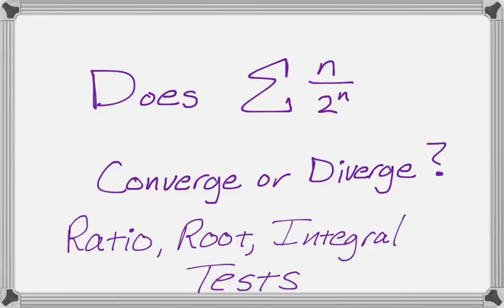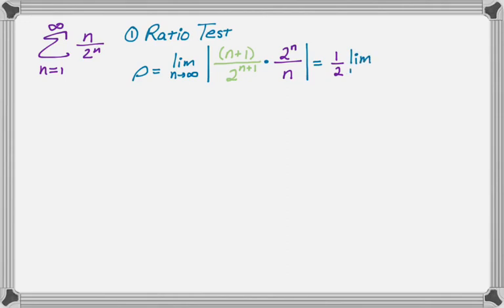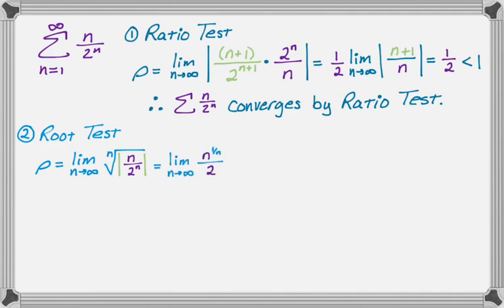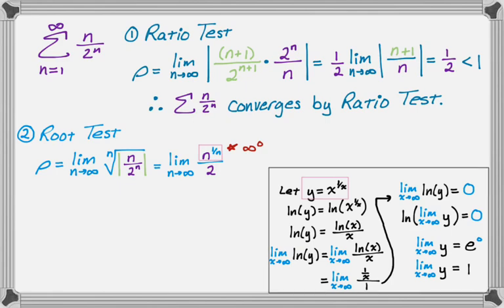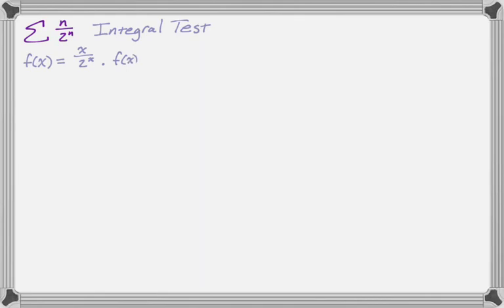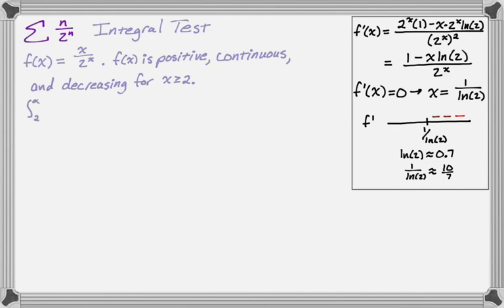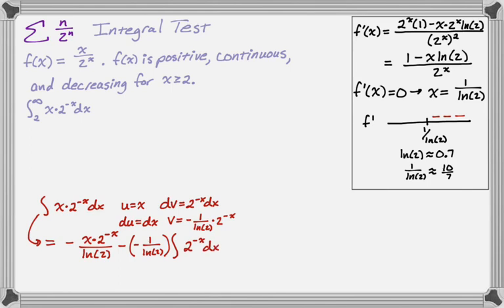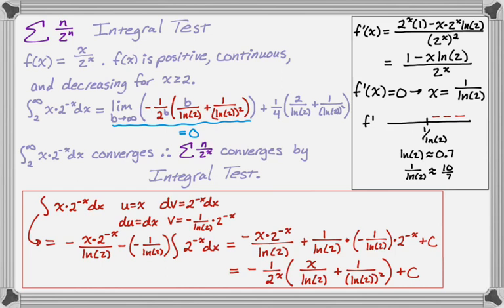Convergence Tests for Sum of n/2^n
In this video we test the convergence of the series from 1 to infinity of n/2^n.  We do it three ways:
1) [0:37] The Ratio Test, which is really quick and straight forward.
2) [1:57] The Root Test, which works fine but we need to find the limit of x^(1/x) to use it.
3) [5:40] The Integral Test, which again shows the convergence, but we have to take a derivative to show the function is decreasing and then use integration by parts to find the antiderivative.  It's not terrible but clearly not the best choice.

All three tests could show up on the AP Calculus BC Exam, so make sure you know them!